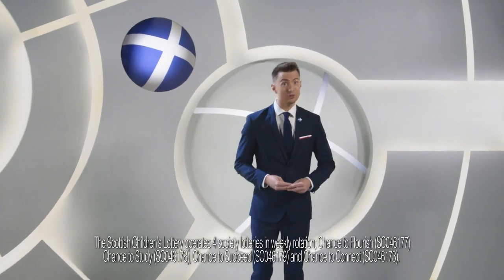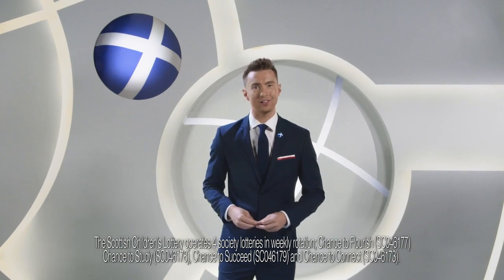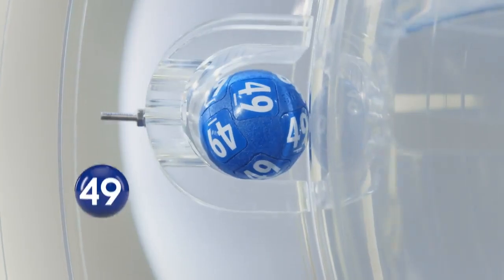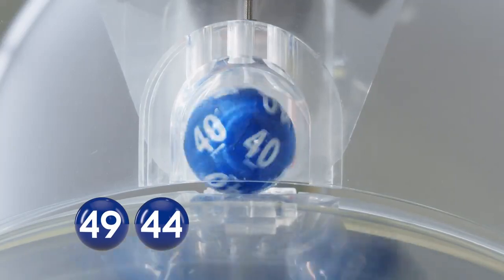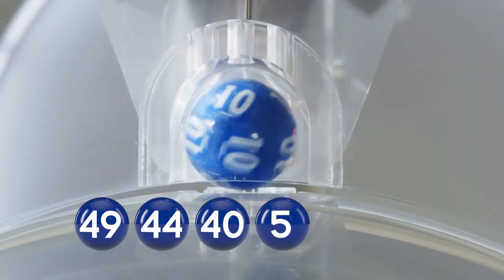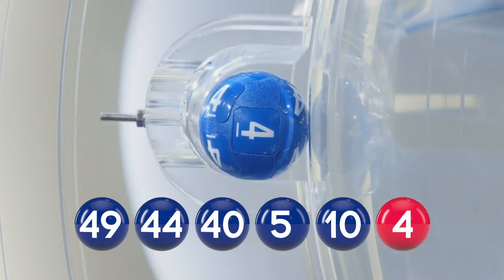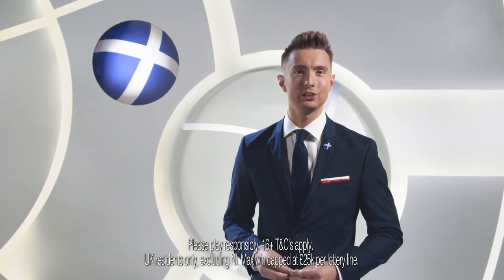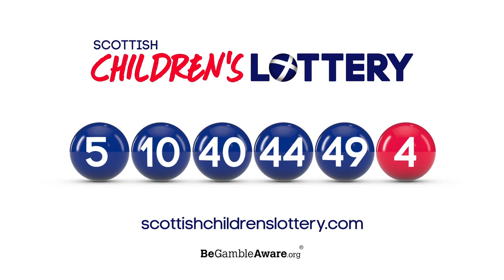Scottish Children's Lottery Draw Results 05/12/19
Scottish Children's Lottery Draw Results Thursday 5th December 2019